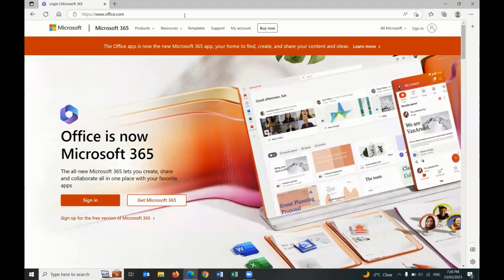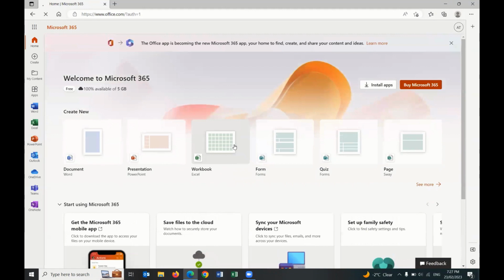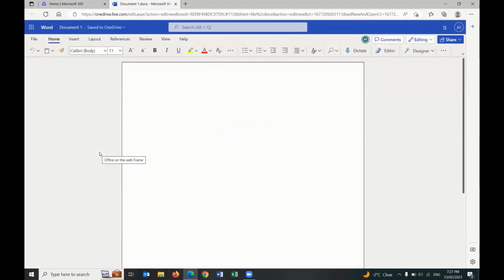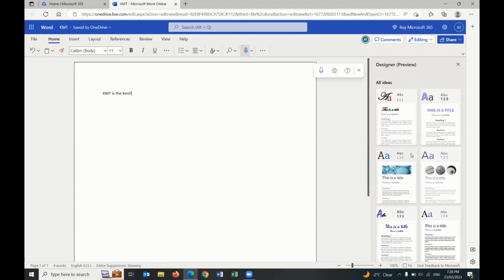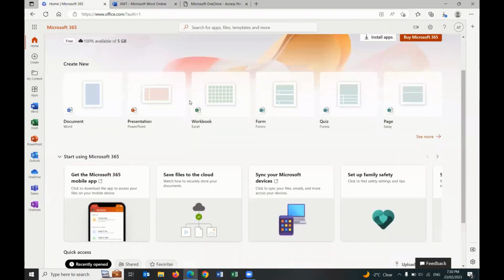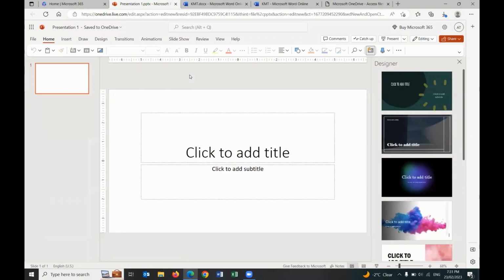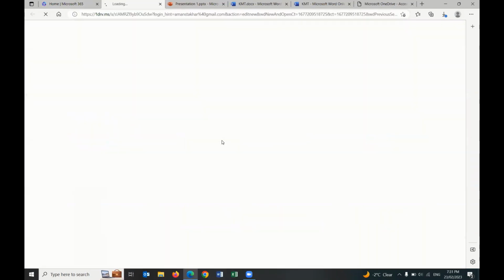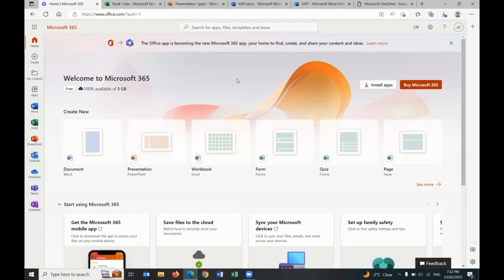How to Get Microsoft Office for Free? Quick & Easy!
Amazon link for Office 365

In this video we show you how to get Microsoft Office for free! Microsoft Office is also called Office 365 and it contains a suite of very powerful software including Microsoft Word, Microsoft PowerPoint, Microsoft Excel, Microsoft Outlook, and many more.

There is a common misconception that you need to pay for Microsoft Office but in this video we show you how to build docx, pptx, xlsx, and other file formats completely free on office.com.

Portions of footage found in this video is not original content produced by KMT. Portions of stock footage of products was gathered from multiple sources including, manufactures, fellow creators and various other sources for visual reference only. All thoughts and opinions expressed in this video are unique to KMT.

KMT is a participant in the Amazon Services LLC Associates Program. I earn through amazon associates from qualifying purchases.